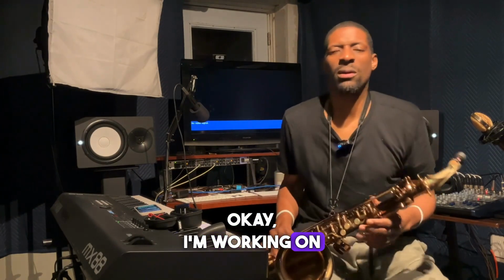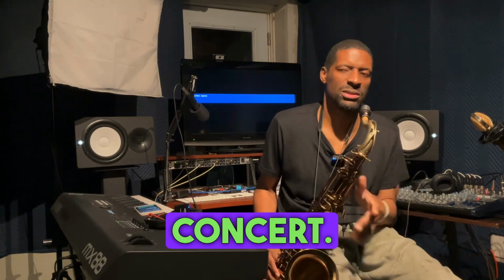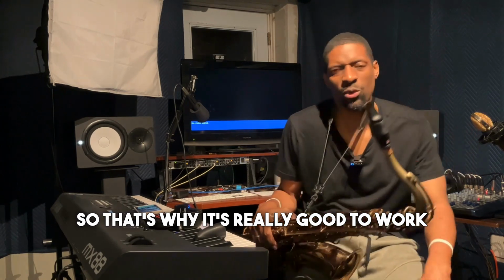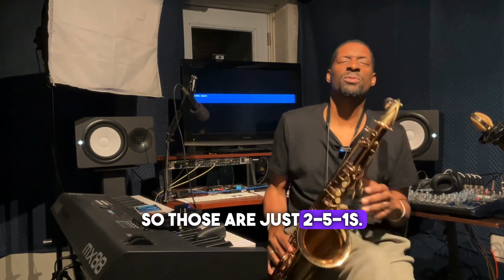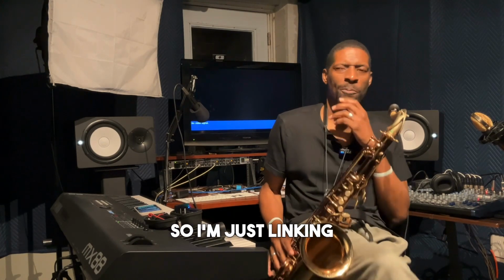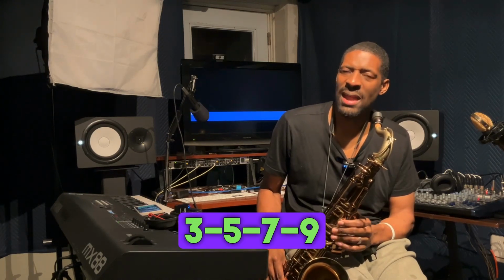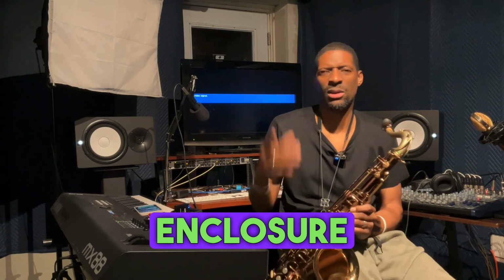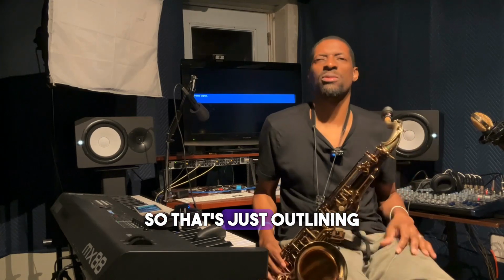Killin' 251 Jazz Licks for Pent-Up House by Sonny Rollins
Dive into "251 Licks Over Pent-Up House by Sonny Rollins" and elevate your jazz improvisation skills with TeXas10er! In this video, I break down the essential 2-5-1 progressions in D and C, vital for mastering the bebop language. We’ll explore practice routines, articulation, and dexterity to help you seamlessly connect your lines and enhance your jazz solos.

Learn how to use enclosures, navigate changes, and outline scales effectively. If you're passionate about jazz lessons and eager to refine your technique, this tutorial is perfect for you!

Want more in-depth guidance? Join the TeXas10er Mentorship Program where we practice together weekly, tackle your questions, and delve into music business strategies on Tuesday and Thursday nights.

Your support means the world to me. Let's keep growing together on this jazz journey!

Ignite your passion for music today and conquer the jazz and industry game. Begin here—check right now!

Take the leap and master your groove! today!

BOOK
►►The Christian Musician: Learn What Your Real Gift Is and How To Succeed with, and Beyond Your Music

Peace,
TeXas10er 🎶

CHAPTERS:
0:00 - Pin Up House
0:52 - Importance of 251 Licks
1:31 - Learning Licks in Context
1:41 - Breaking Down Licks
3:04 - Join the Sound Musician Mentorship Program
3:52 - Slowing Down to Hear Your Lines
4:48 - Thanks for Watching